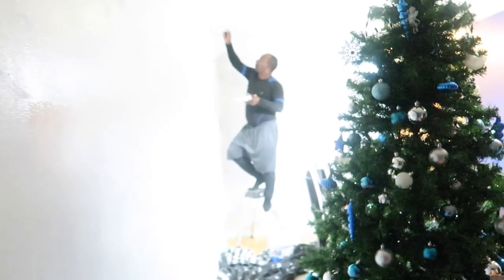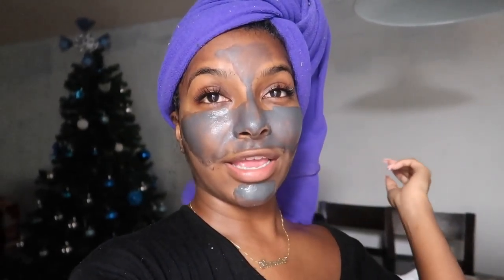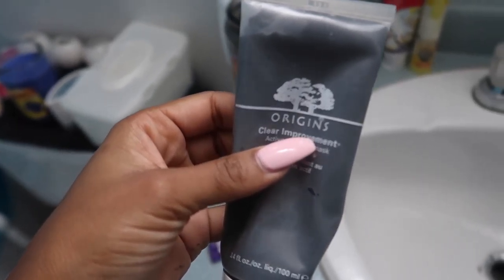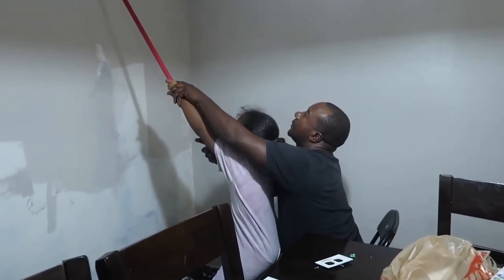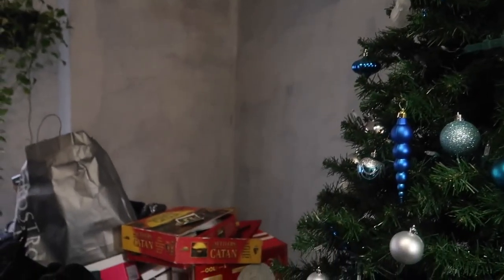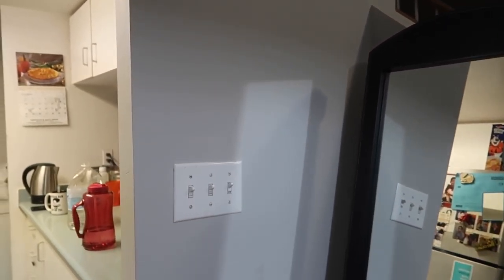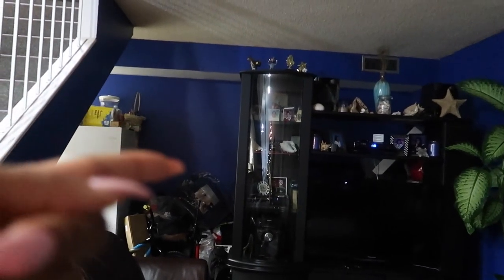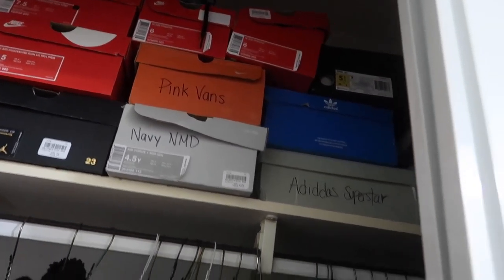ONLINE DATING! ...WHERES BAE?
New Vlogs Every Day of December!

🎥 CAMERA + EDITING ↓
C a m e r a : Canon G7x Mark II
L o g o : Me

** A little glimpse into my life.**